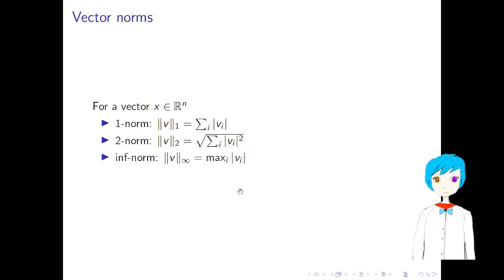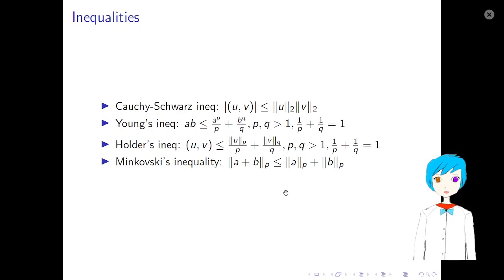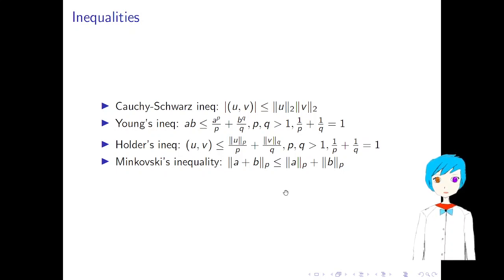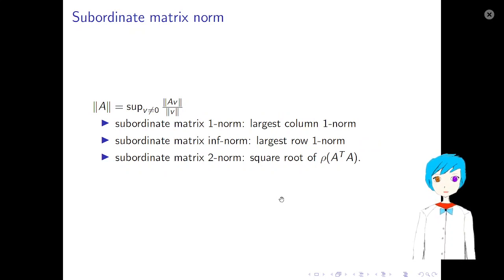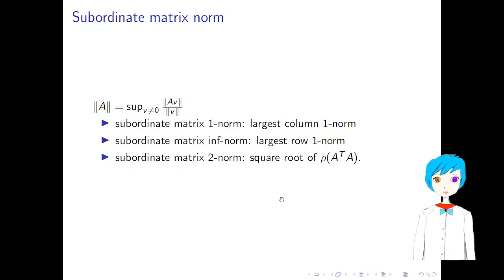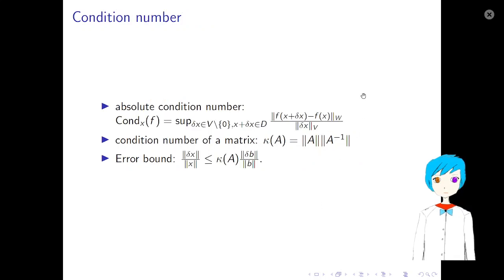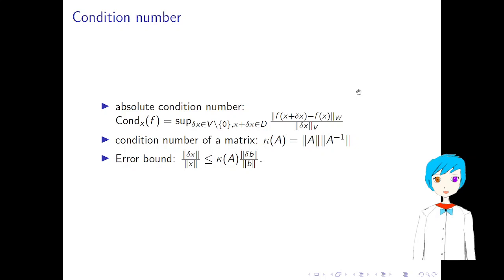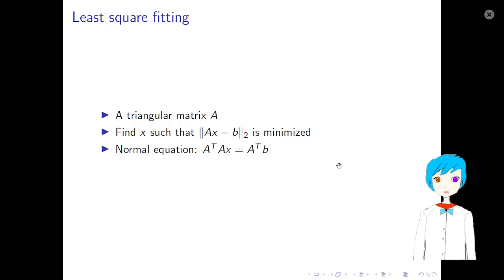NYU Numerical Analysis Week 5 Course Summary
NYU Numerical Analysis Week 5 Course Summary: vector and matrix norms